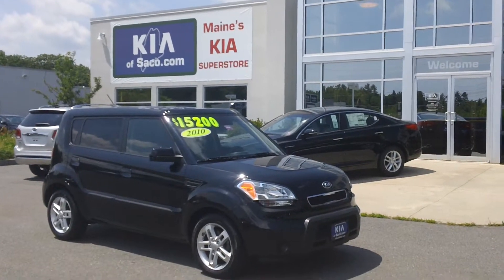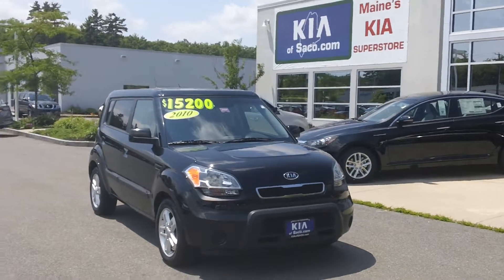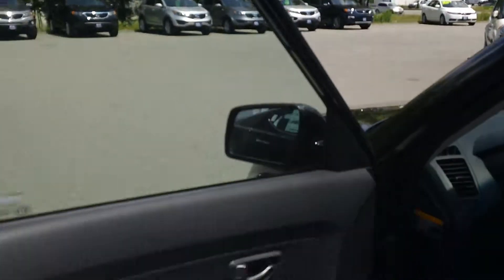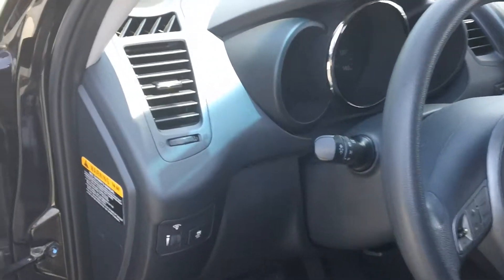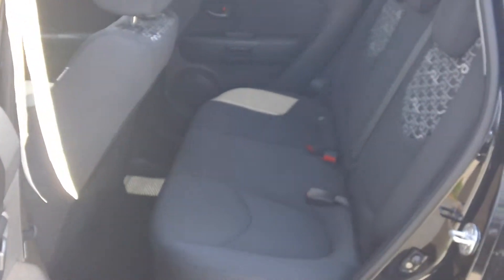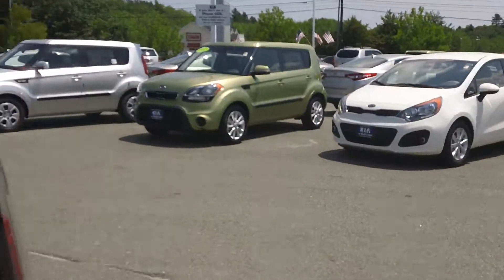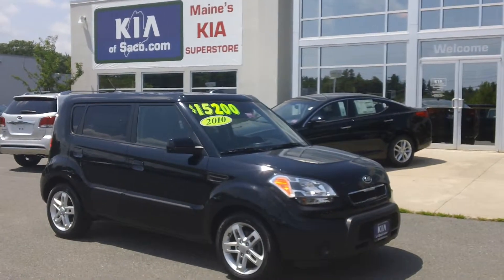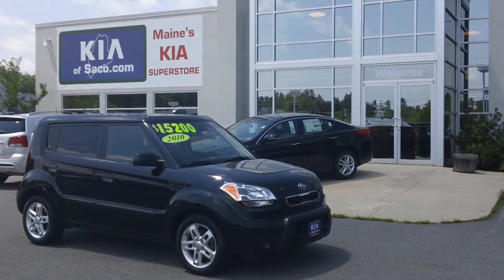2010 Kia Soul Plus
2010 Kia Soul Plus Stock KI0089. Kia of Saco purchased Prime Kia in September of 2011 and has strived to receive 100% customer satisfaction. This 2010 Kia Soul is one of many new and pre-owned vehicles that Kia of Saco offers. They also carry all models of new Kia's including the Kia Optima, Kia Sorento, Kia Sportage, Kia Forte, Kia Rio, and Kia Soul. All of the pre-owned vehicles come with a warranty, full tank of gas, two keys and two free oil changes. Kia of Saco competes with Bill Dodge Kia to be Maine's #1 Kia Dealership every month.